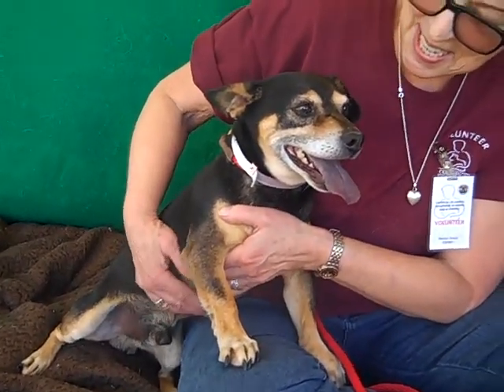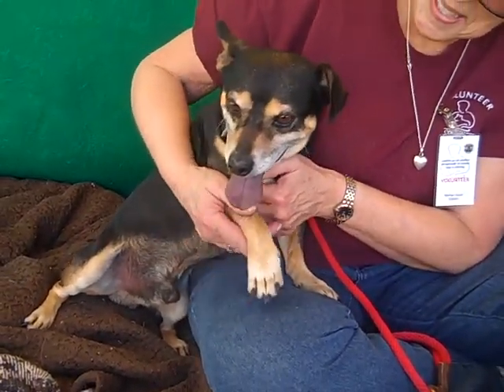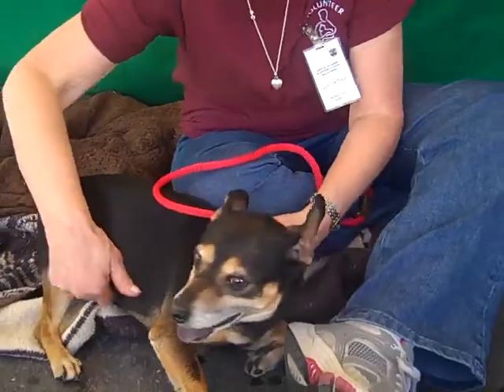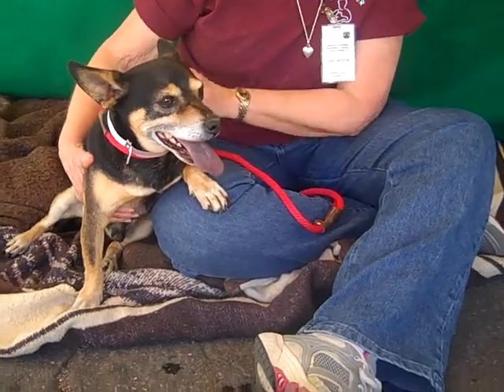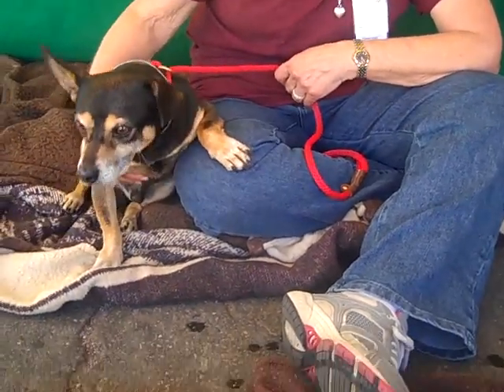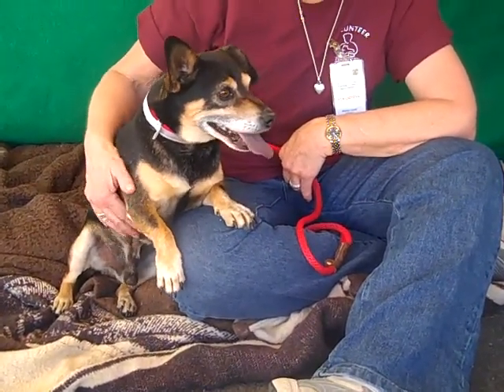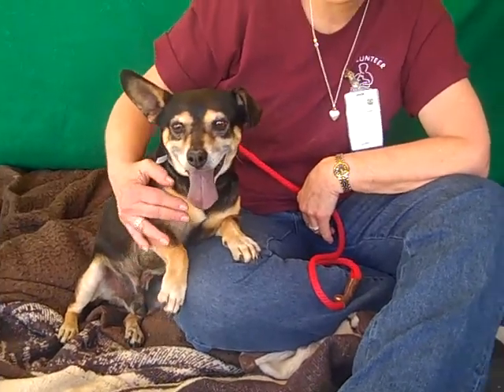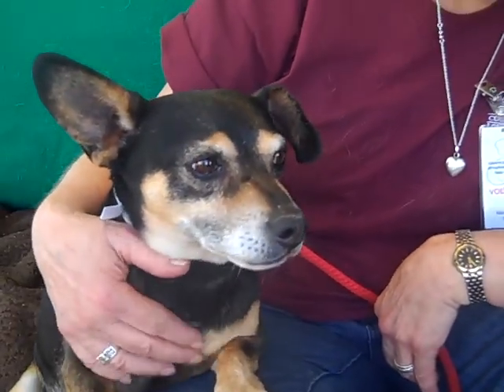A4798785 Nathan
A4798785 Nathan is a good-natured and trusting 3-year-old black-and-brown male Corgi and Manchester Terrier mix who was found in Hacienda Heights on February 7th and brought to the Baldwin Park Animal Care Center. Weighing 21 lbs, Nathan is an adorable dog with a well-rounded, family-ready disposition. Sweet and loving with people, he also gets along awesomely with other pups. As such, he would be a great candidate for a household with canine siblings. Curiously sniffy and with a tail that wags non-stop, he walks skillfully on leash but also enjoys being held and cuddled. Nathan is an easygoing pooch who responds well to attention and affection, which bodes well for his future training sessions. We look at his gentle and endearing masked face and his up-down ears, and we can’t help but see a loving indoor pet who radiates family-do